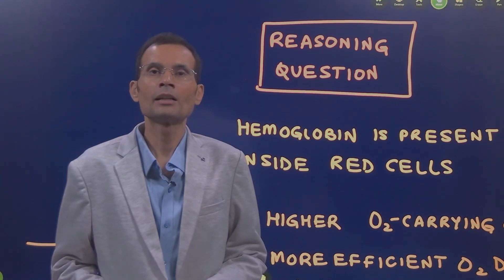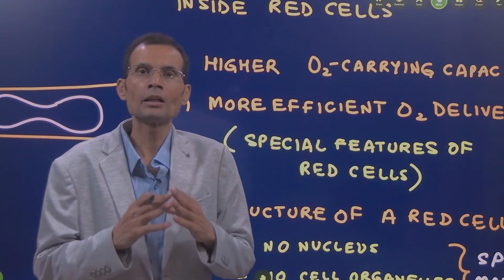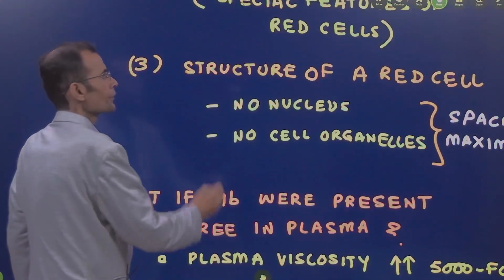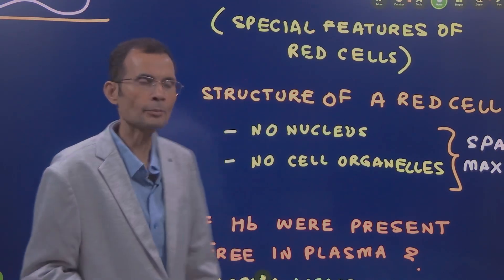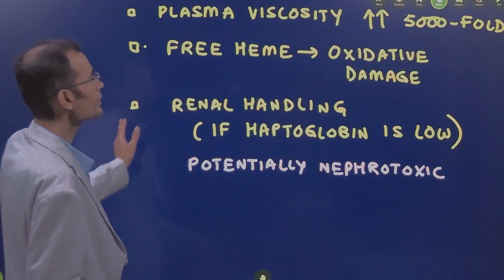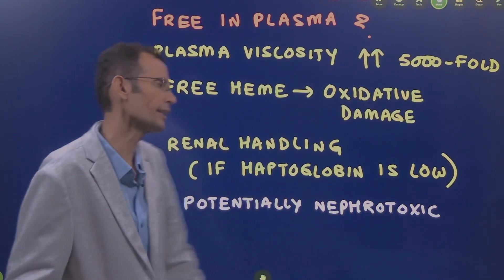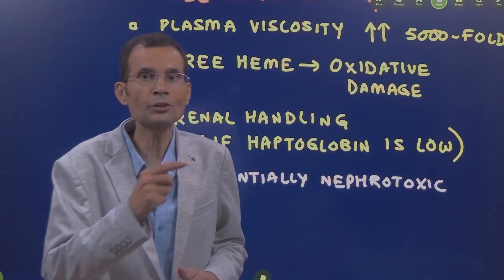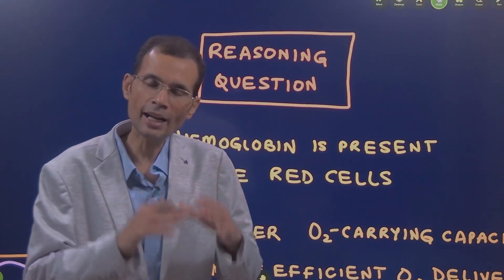Reasoning Question~ Why is Hemoglobin Inside the Red Cells ? | NEET PG | MBBS | Dr Vivek Nalgirkar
The question is - Why is Hb intracellular?
Then, what’s the advantage of Hb being inside the RBCs?
What would happen if it were present free in the plasma?
Watch the video for the answers…

Ever wondered why hemoglobin — the life-saving oxygen carrier — is trapped inside red blood cells and not freely floating in plasma? 🤔

In this reasoning-based physiology question, we’ll break down:
1️⃣ Why hemoglobin is intracellular inside RBCs
2️⃣ The advantages of storing Hb within red cells
3️⃣ What would go wrong if hemoglobin was free in plasma (hint: kidney damage, increased viscosity & oxygen transport issues!)

This is one of those classic conceptual questions that examiners love to ask in MBBS, NEET PG, and FMGE viva/MCQs. Understanding it will not only sharpen your fundamentals but also help you write 3-mark and 5-mark answers with confidence.

📌 By the end of this video, you’ll be able to:
✔ Explain the physiology behind Hb compartmentalization
✔ Connect it to clinical implications like hemoglobinuria
✔ Impress your examiner with a crisp, exam-ready answer

👉 Watch till the end for pro tips on how to frame reasoning answers in exams!